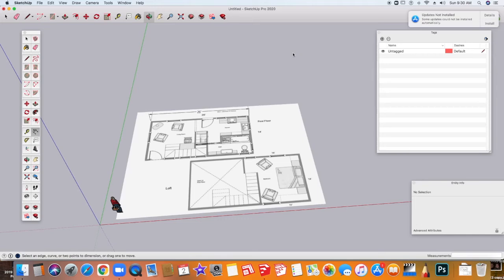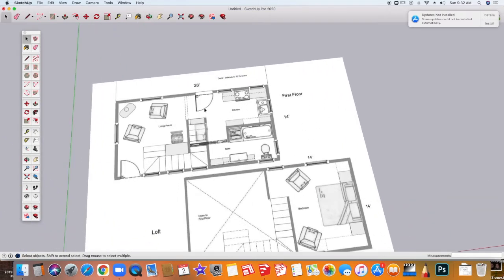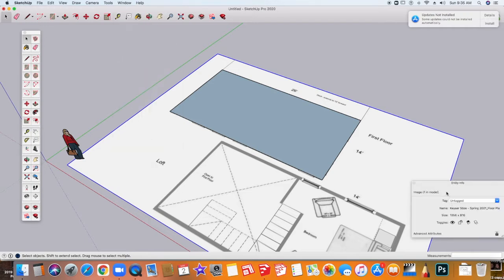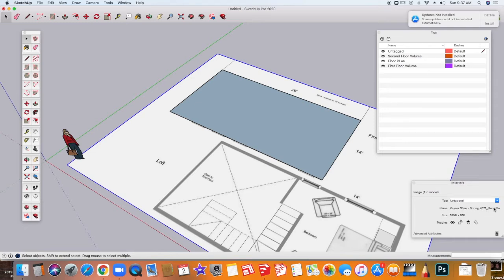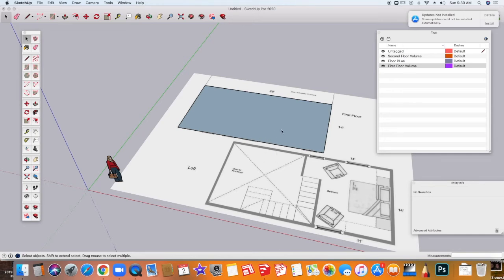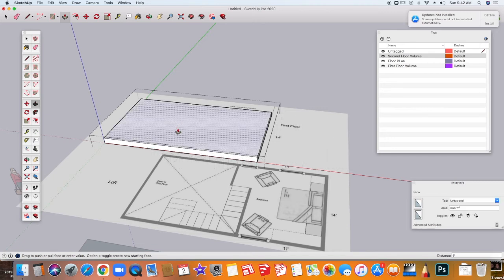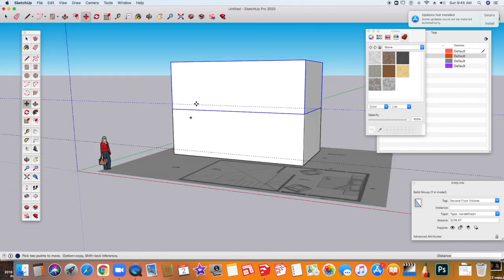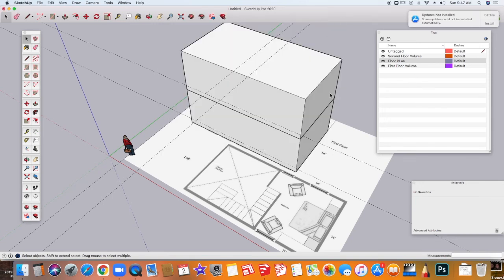Volume Study in SketchUp for 500 sq.ft.House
Arch I - 500 sq. ft. House Project - Making a Preliminary Volume Study from a Floor Plan